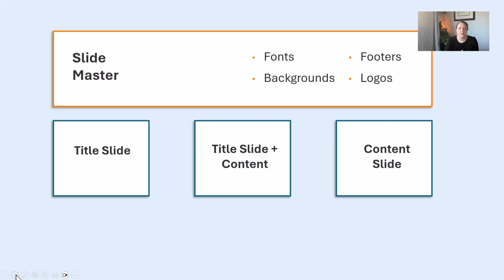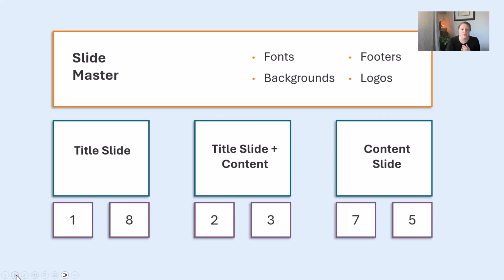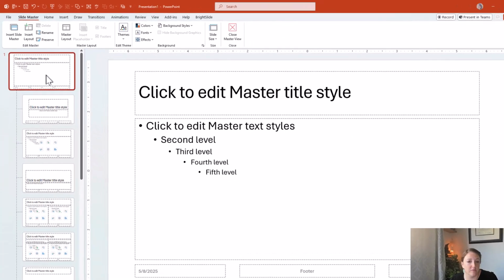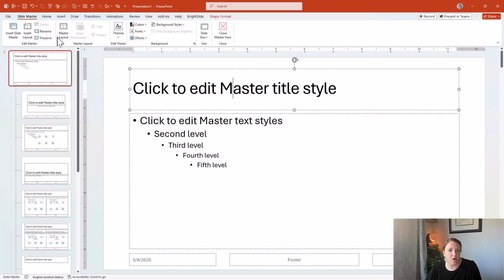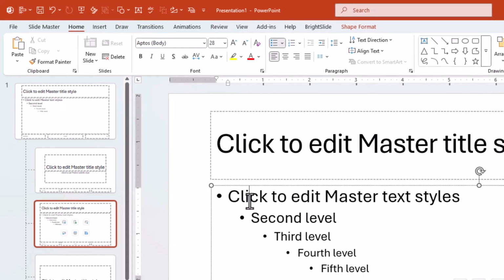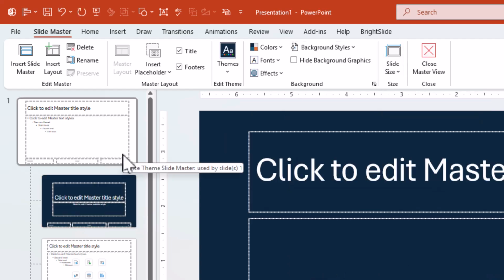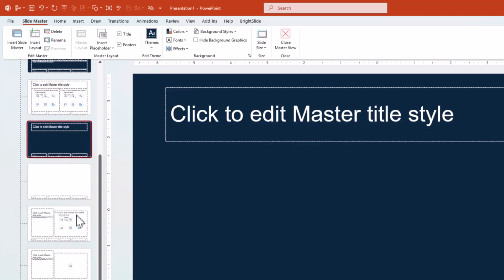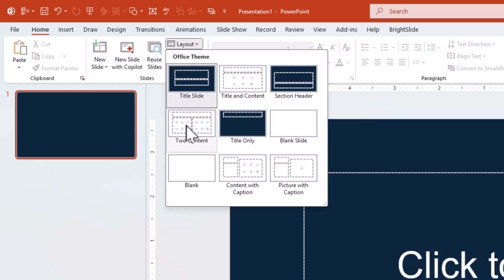Controlling Slide Decks with Slide Masters | Everyday Office